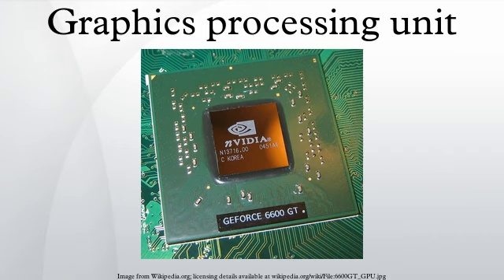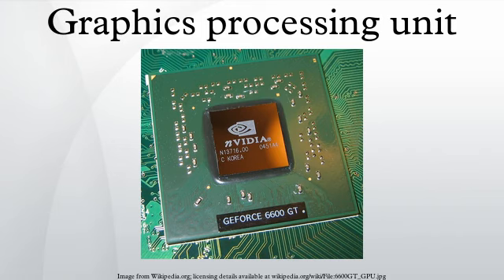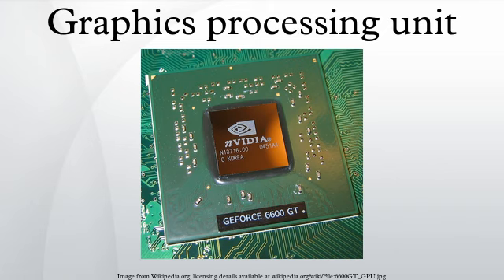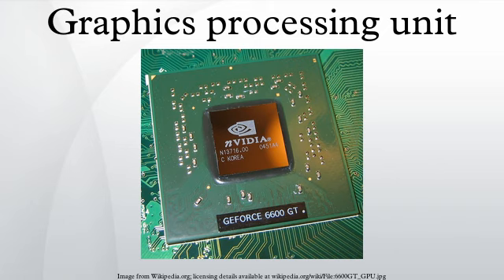Graphics processing unit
A graphics processing unit (GPU), also occasionally called visual processing unit (VPU), is a specialized electronic circuit designed to rapidly manipulate and alter memory to accelerate the creation of images in a frame buffer intended for output to a display. GPUs are used in embedded systems, mobile phones, personal computers, workstations, and game consoles. Modern GPUs are very efficient at manipulating computer graphics, and their highly parallel structure makes them more effective than general-purpose CPUs for algorithms where processing of large blocks of data is done in parallel. In a personal computer, a GPU can be present on a video card, or it can be on the motherboard or—in certain CPUs—on the CPU die.
The term GPU was popularized by Nvidia in 1999, who marketed the GeForce 256 as "the world's first 'GPU', or Graphics Processing Unit, a single-chip processor with integrated transform, lighting, triangle setup/clipping, and rendering engines that are capable of processing a minimum of 10 million polygons per second". Rival ATI Technologies coined the term visual processing unit or VPU with the release of the Radeon 9700 in 2002.